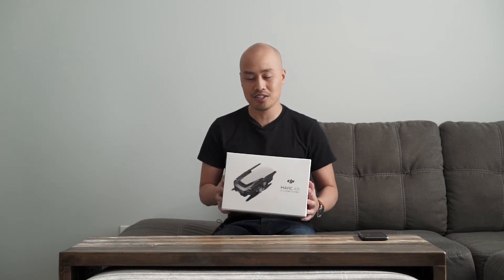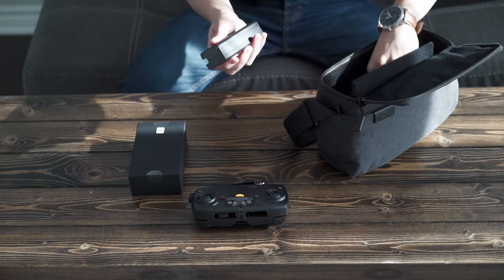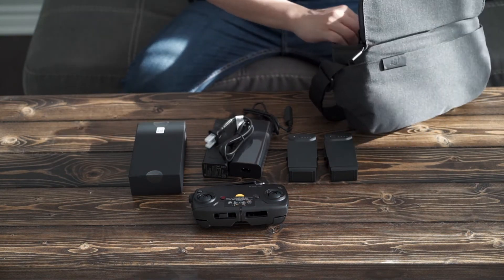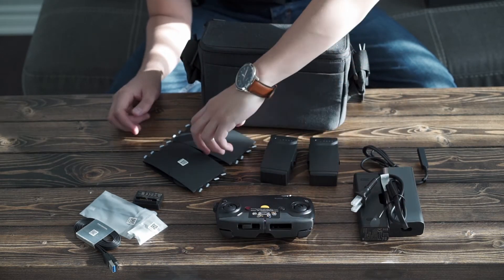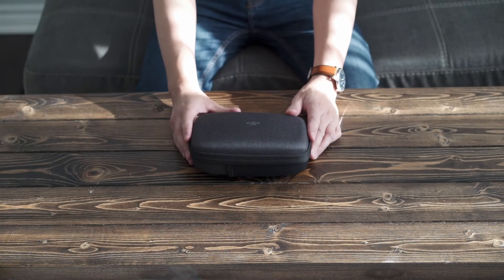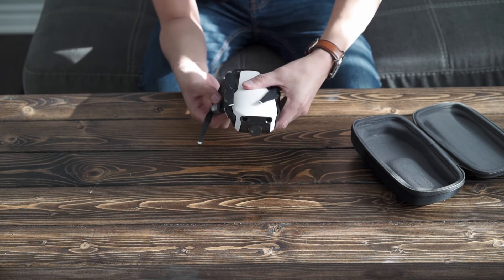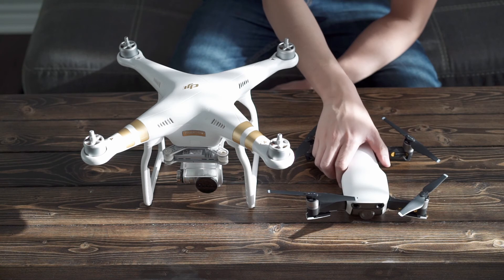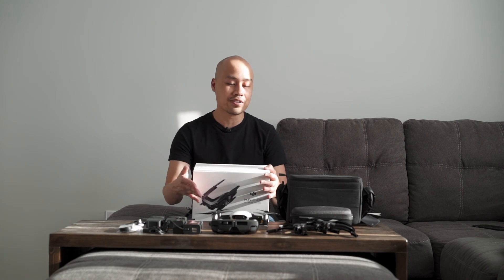DJI Mavic Air Fly More Combo: Quick Unboxing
Here is my quick unboxing video for my new gadget, the new DJI Mavic Air.